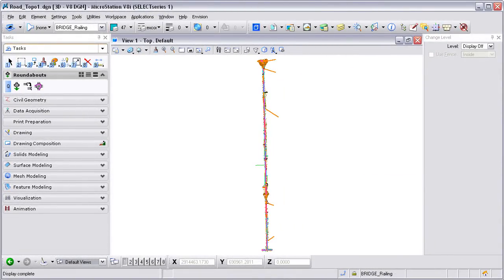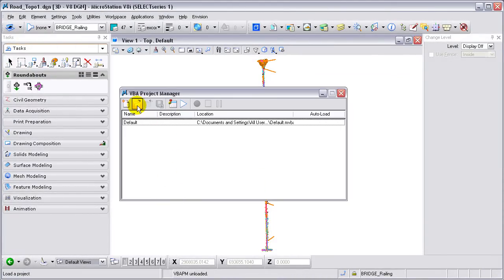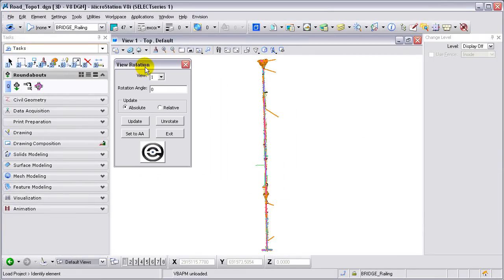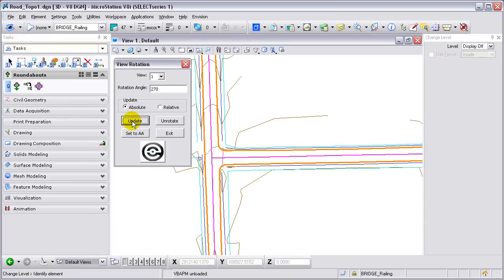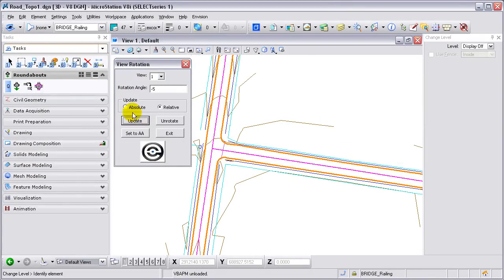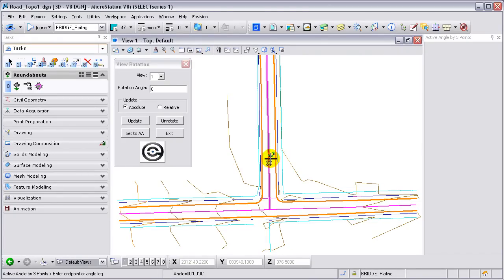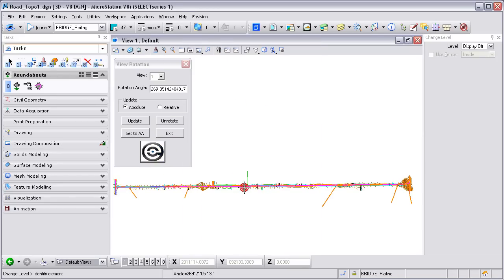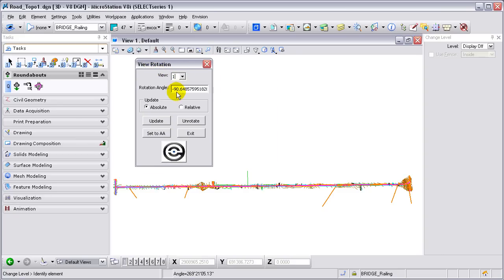MicroStation Freeware View Rotation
This macro shows the current rotation (in degrees) for each of the 8 standard views. The user can change the view rotation to any keyed-in angle value, or unrotate the view. Using the Absolute option changes the rotation to exact value specified in the rotation text box. The relative option will add the value in the rotation text box to the current view rotation.